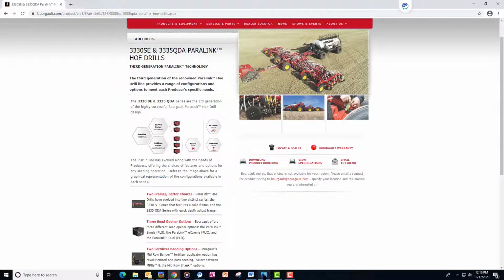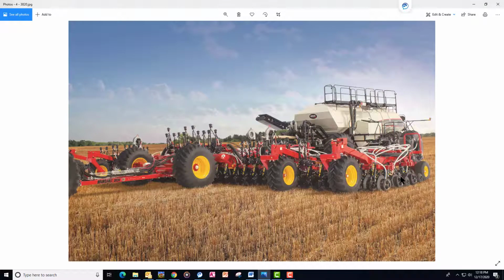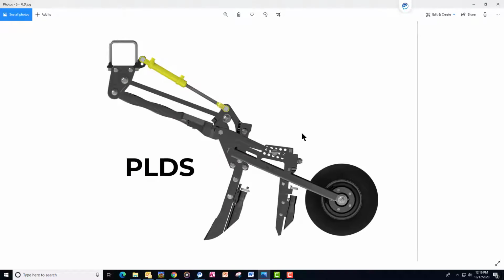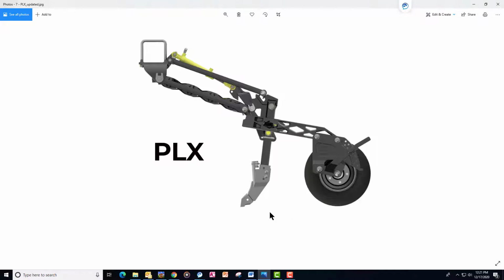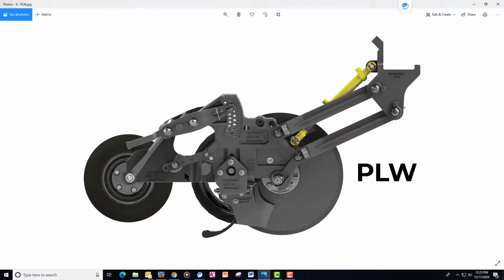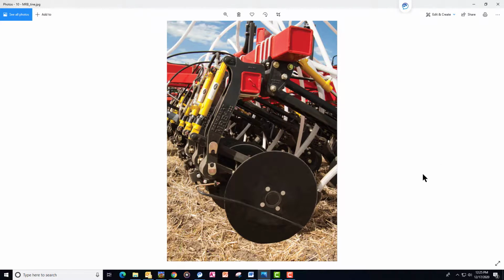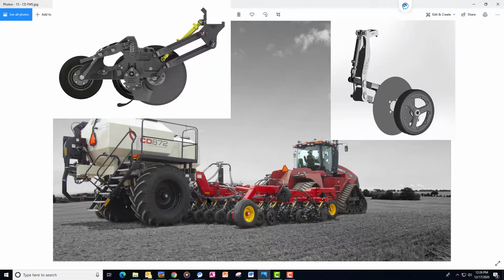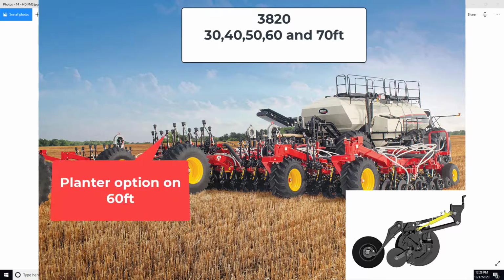1. Introduction - PHD/PCD Drills - Service School 2021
0:00 Start
1:12 Frame Type Review
2:57 Opener Options
9:58 MRB III and MRS
10:30 FMS Seeders
11:31 Review